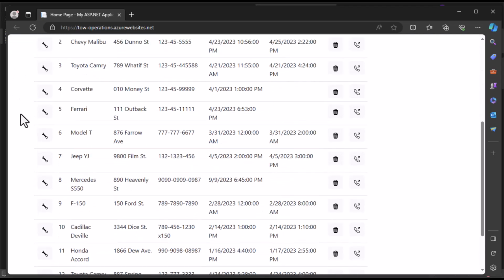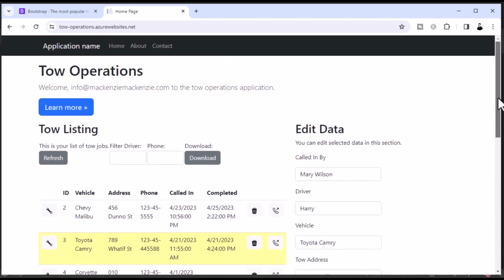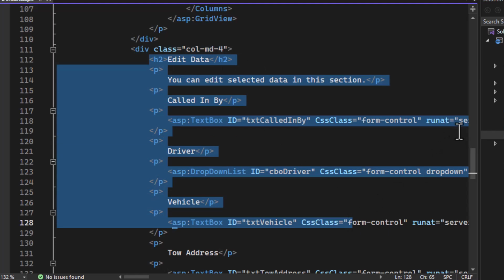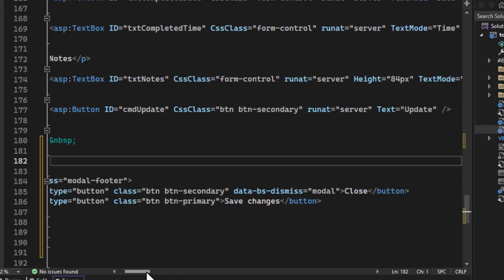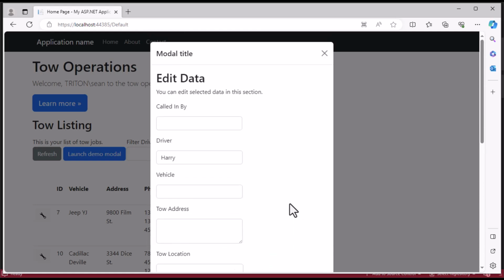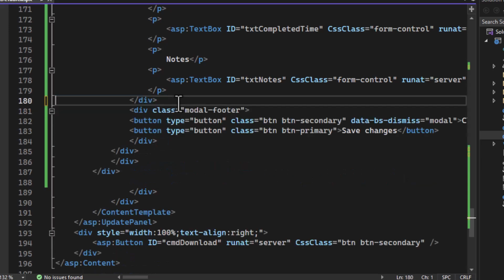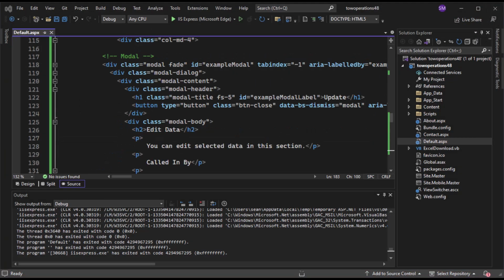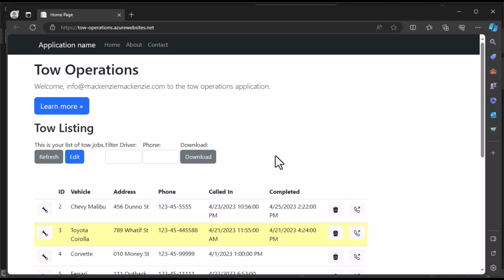How to Create Modal Pop-up Forms in WebForms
In this episode, we continue our WebForms playlist where we're building a little tow truck application. Until now, we had our "update data" section of our page on the right of our screen, but that layout was a bit clunky and we needed a change. After updating our WebForms app to .Net Framework 4.8 (Bootstrap 5.2.3) from 4.7.2 (Bootstrap 3.4.1), we now have access to a whole range of new features and controls that are current for use in 2024, and one of those new features is the modal pop-up. This nice Bootstrap feature is really great, and allows you to have pop up forms for just about any task.

For all of you MS Access developers out there following this playlist, this feature is similar to making a form with the pop-up and modal properties set how you like. You can make it dismissible, or lock the user into the popup until some task has been completed. Let's go take a look!